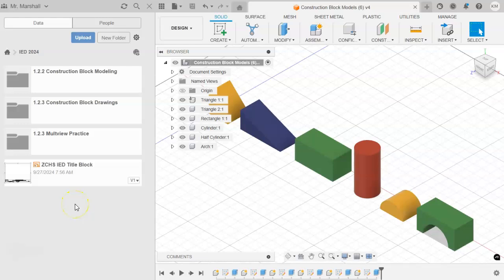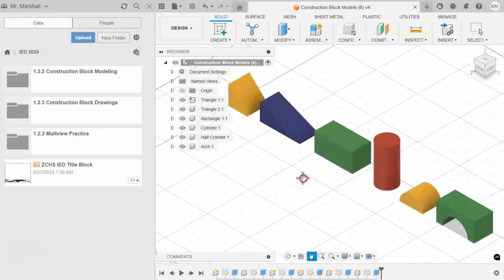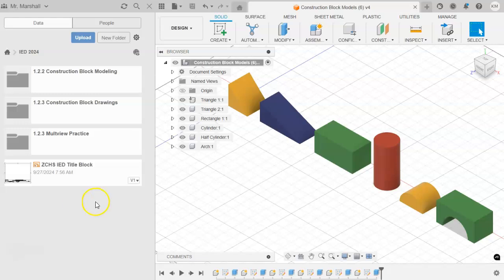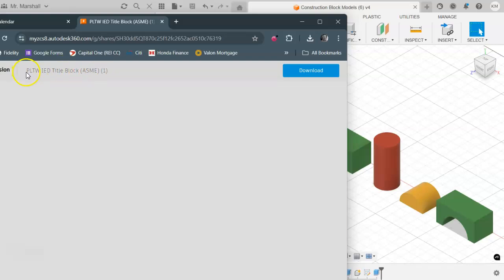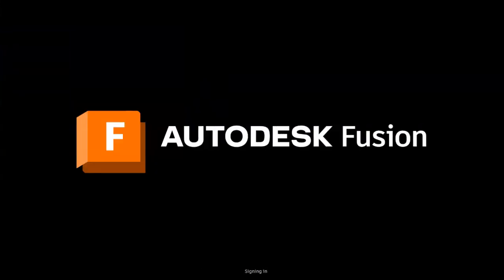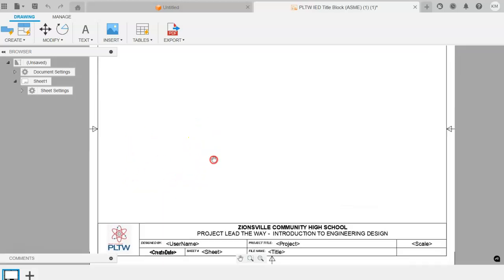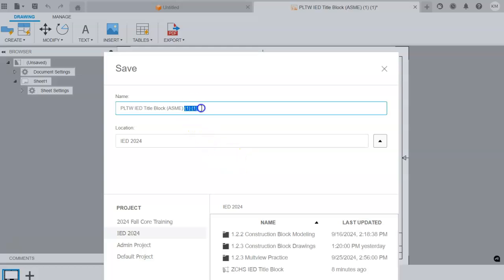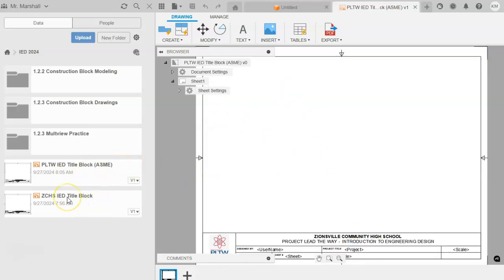IED 1.2.3 - Construction Block Drawings 7 (Access and Save Title Block)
How to save a title block template provided to you through Canvas within Fusion's cloud (menu).